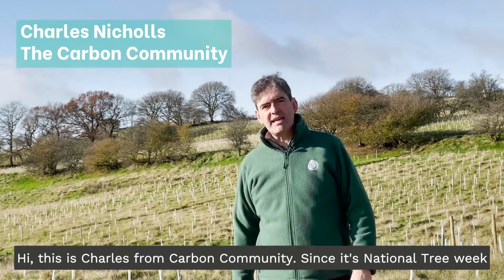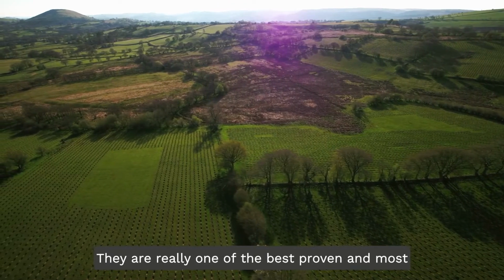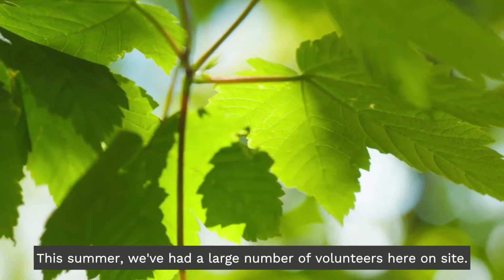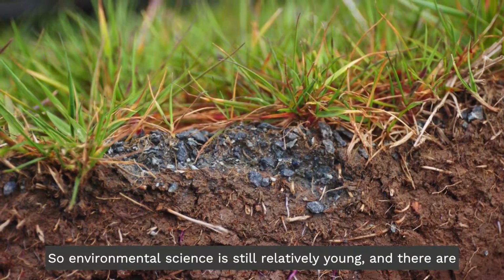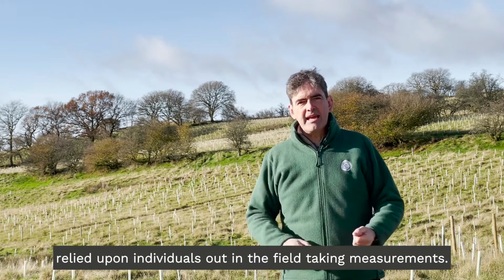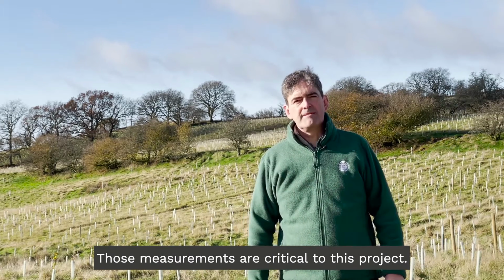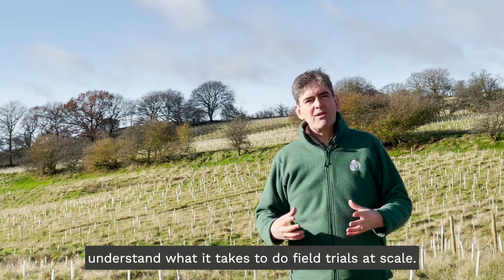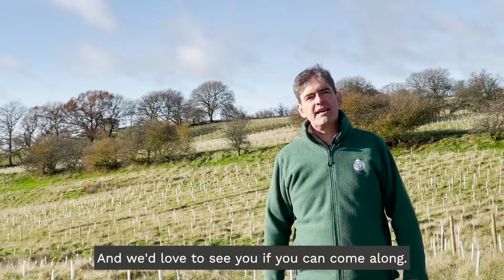Charles Nicholls - The Carbon Community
Recorded for National Tree Week 2021, Charles Nicholls of charity The Carbon Community, explains more about his organisation's fantastic science-focused project based in the Glandwr Forest in Wales.